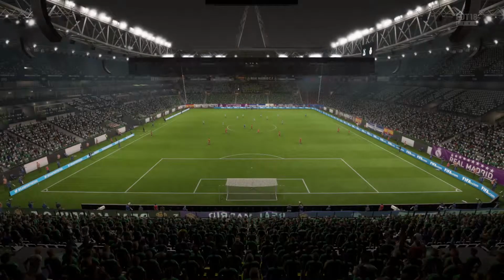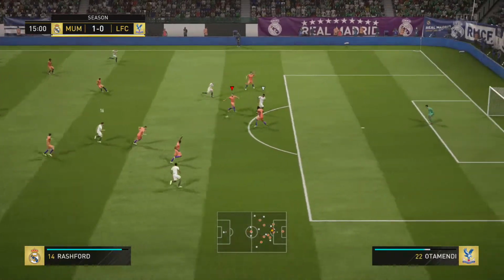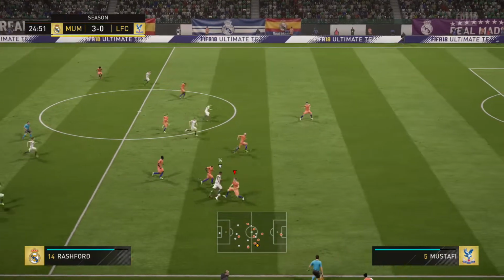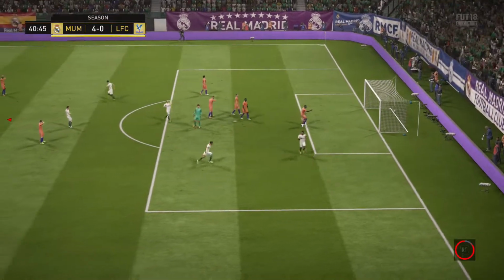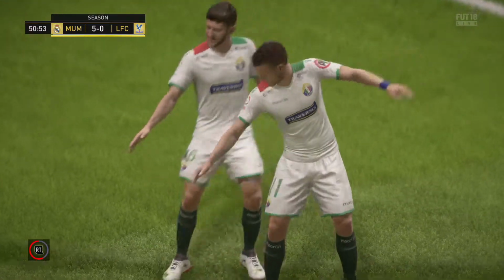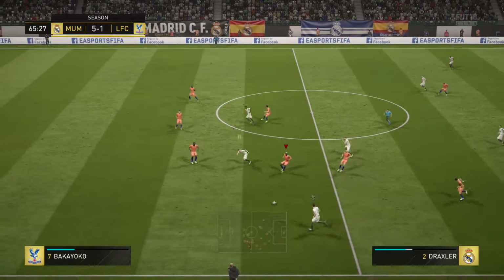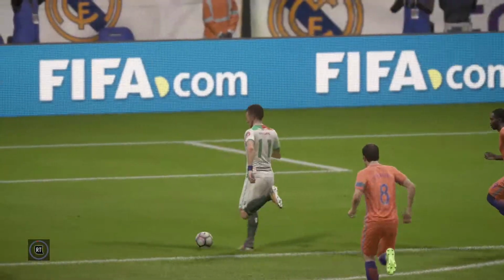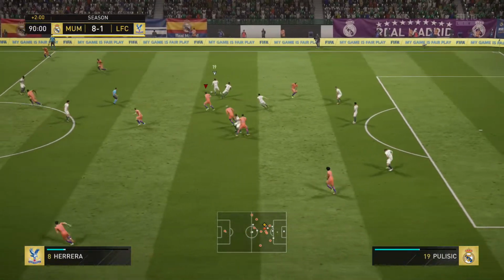Fifa 18 ultimate team Gameplay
Fardin Mondal